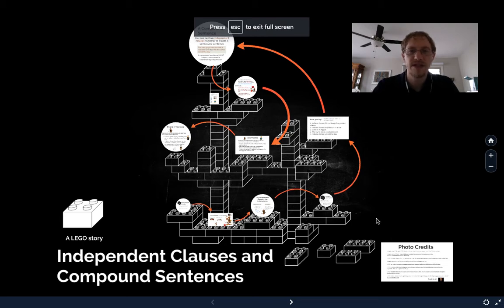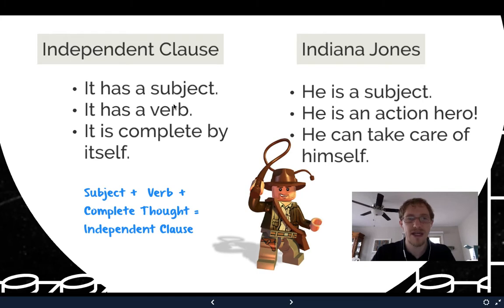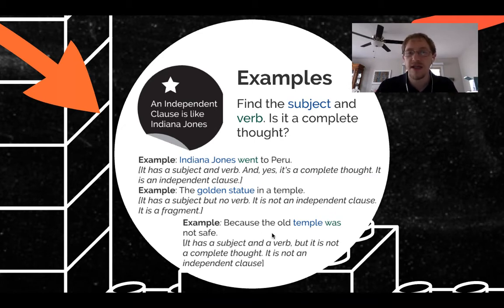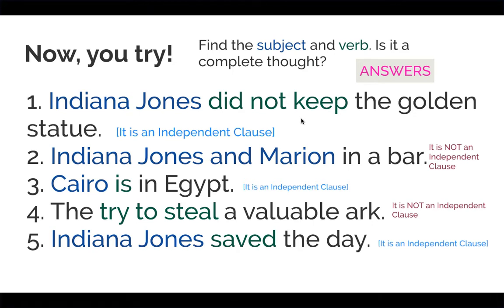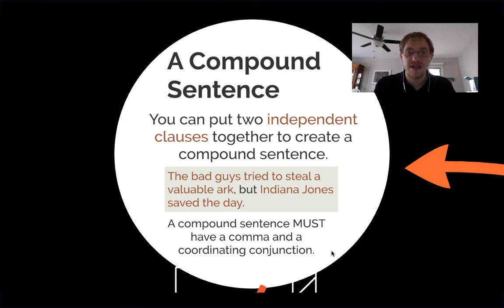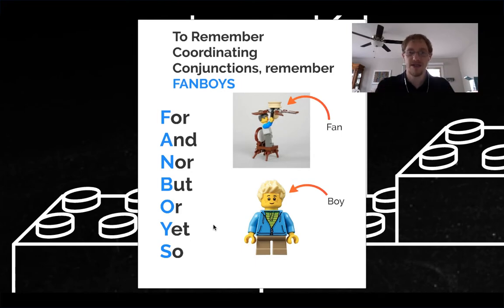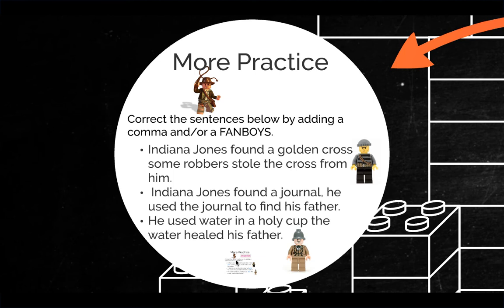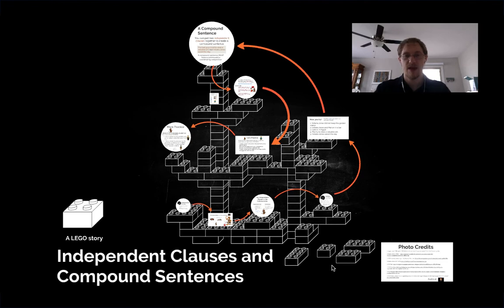Independent Clauses and Compound Sentences